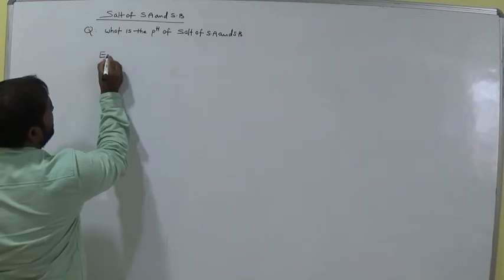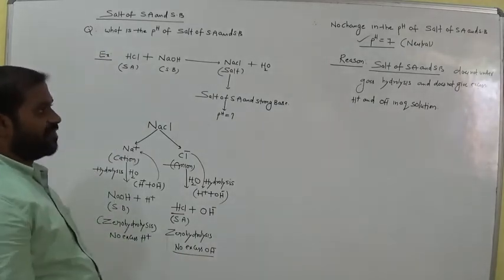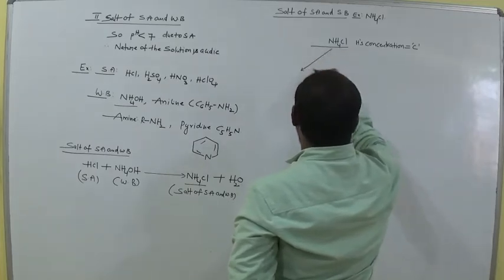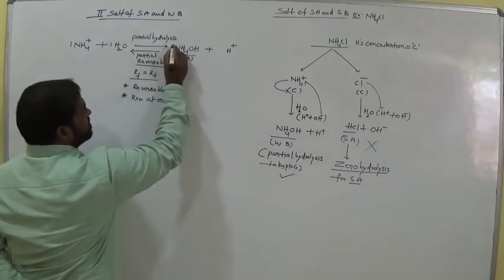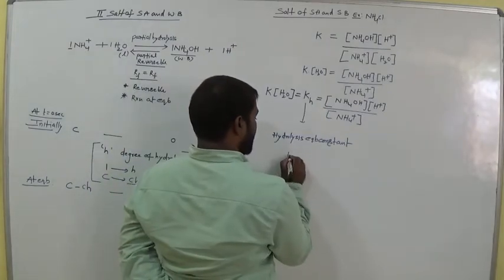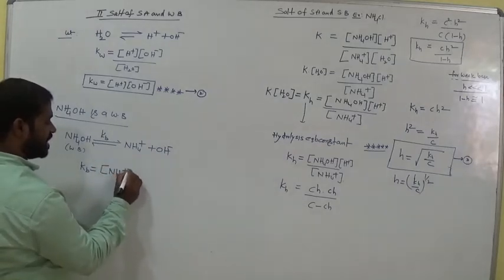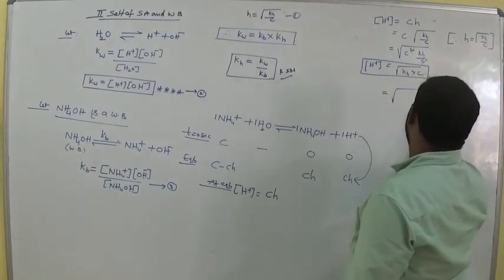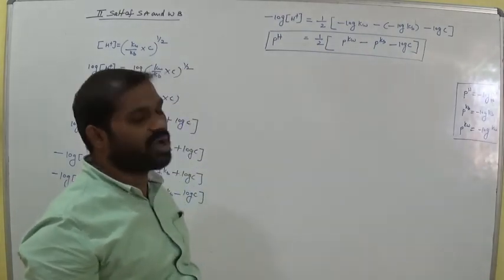Day 21|| Topic : PH of salt of strong acid and weak base.